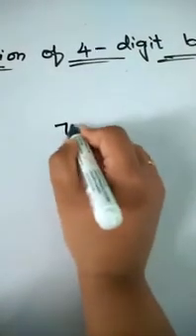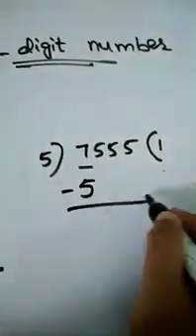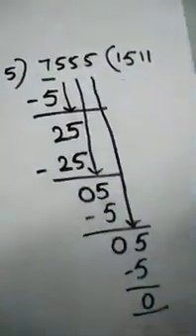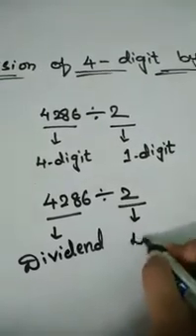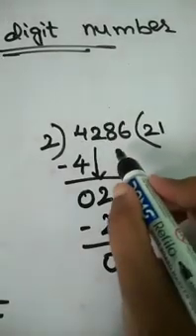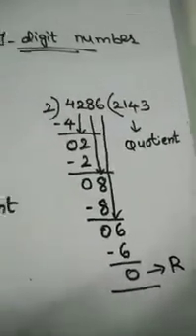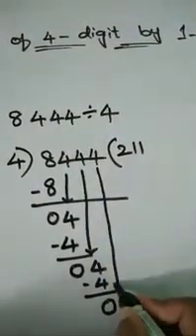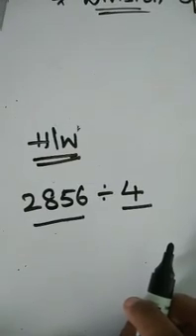Class 5 Mathematics